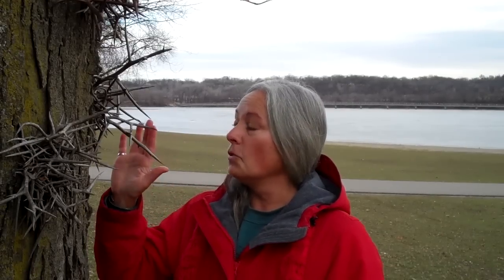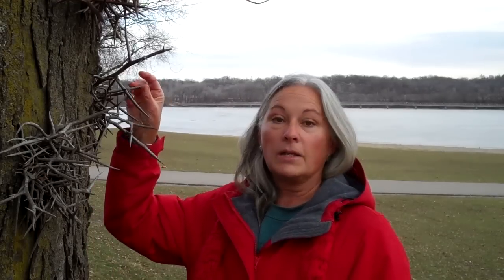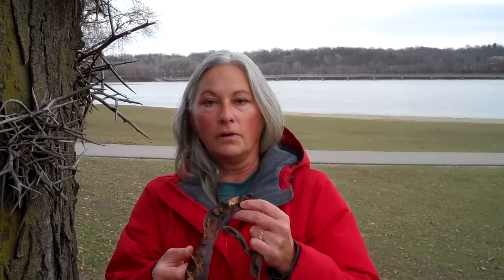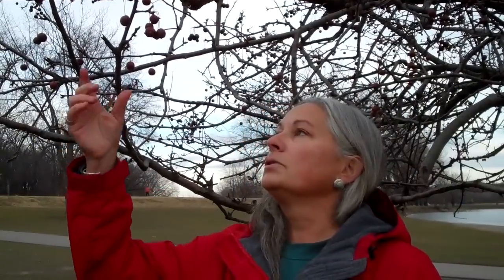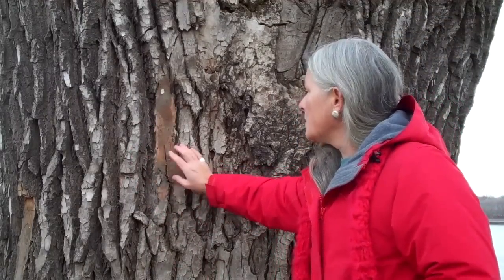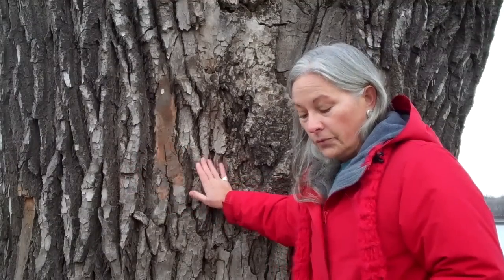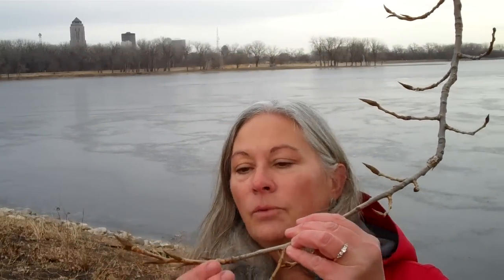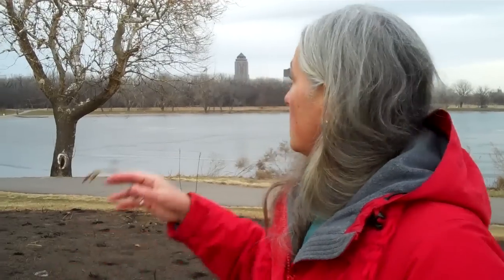Winter Tree Identification Part I: Easy to ID Trees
Identifying trees in the winter without the benefit of seeing their leaves? A fun challenge! A few trees have distinctive "nametag" characteristics but many others require observation with a hand magnifier coupled with a written guide to determine their identity. Learn secrets to identifying many Iowa trees during the dormant season so that you can all the more appreciate them when they "wake up" in the spring, already knowing what they will be. In Part I, we cover major tree features you can use for identification such as color and texture of the bark and overall tree shape.  Part II will cover minor tree features such as site conditions and  twig detail.